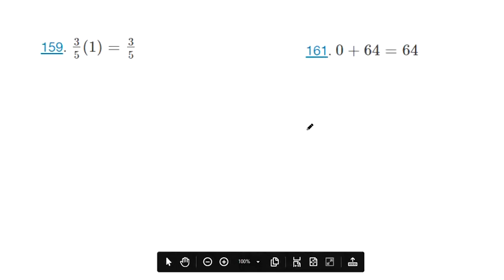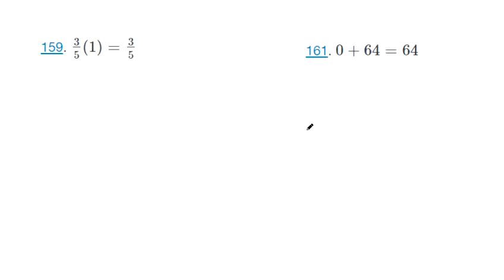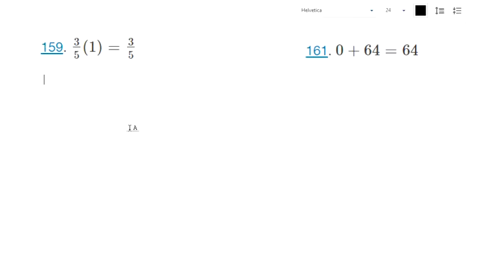Recognize the Identity Properties of Addition and Multiplication